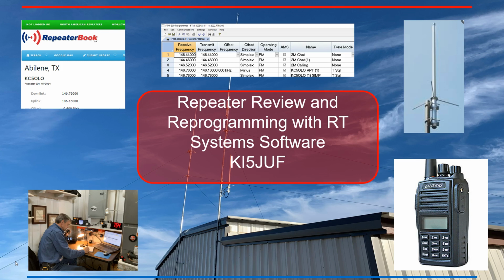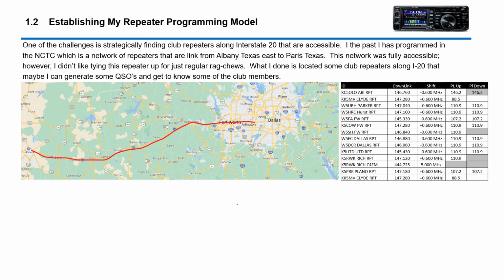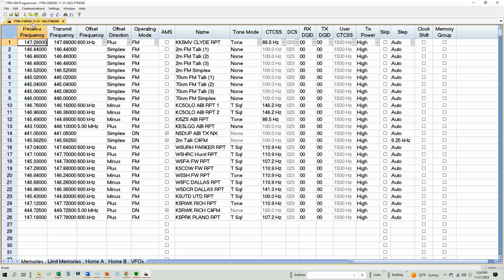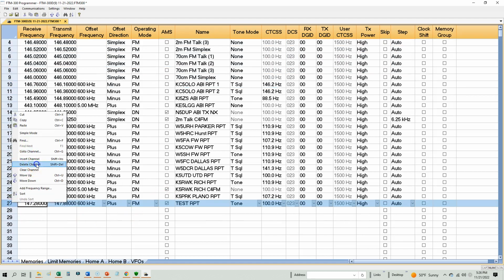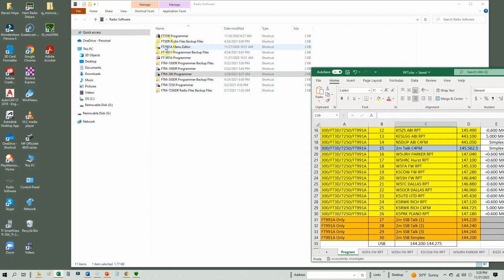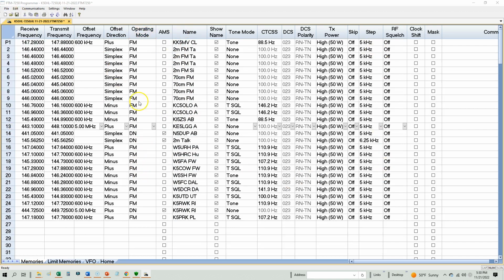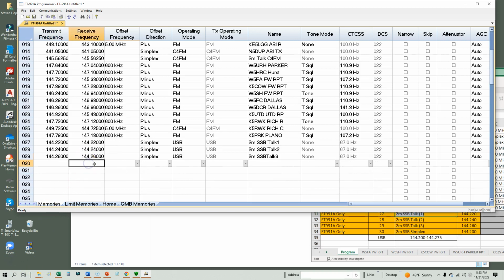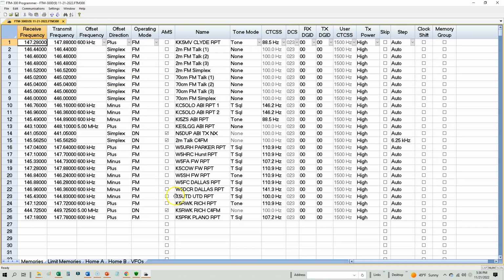Repeater Review and Reprogramming with RT Systems Software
This video looks at my current repeater set-up for my FTM-300D and some changes I’m going to make using excel .csv file format and the RT Systems software to model one file and export it to a excel.csv and reload it into other radios using different RT system versions for specific to each radio with a common .csv file.

This video incorporates a full line of club repeaters from the DFW Metroplex all the way to Abilene,  On the FT991A portion I add four 2M SSB simplex frequencies for having local QSO's,  My plan is to be able to drive an rotate the memory location knob and check in with varous repeaters on the road and star to make new contacts.

If you in any of these clubs let me know I'd love to chat sometime.

KK5MV CLYDE RPT 147.280
2m FM Talk (1)
146.440
2m FM Talk (2)
146.460
2m FM Talk (3)
46.480
2M FM Simplex
146.520
70cm FM Talk (1)
445.020
70cm FM Talk (2)
445.040
70cm FM Talk (3)
445.060
70cm FM Simplex 4
46.000
KC5OLO ABI RPT (1)
146.760 PL 146.2 up/down
KC5OLO ABI RPT (2)
146.960 PL 146.2 up/down
KI5ZS ABI RPT
145.490 PL 88.5 up
KE5LGG ABI RPT
443.100 PL 88.5 up
N5DUP ABI C4FM 441.050
2m Talk C4FM
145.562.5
W5URH PARKER RPT
147.040 PL 110.9 up/down
W5HRC Hurst RPT
147.100 PL 110.9 up/down
W5FA FW RPT
145.330 PL 107.2 up/down
K5COW FW RPT
147.280 PL 110.9 up/down
W5SH FW RPT
146.840 PL 110.9 up/down
W5FC DALLAS RPT
146.880 PL 110.9 up/down
W5DCR DALLAS RPT
146.960 PL 110.9 up/down
K5UTD UTD RPT
145.430 L 110.9 up/down
K5RWK RICH RPT
147.120 PL 110.9 up/down
K5RWK RICH C4FM
444.725
K5PRK PLANO RPT
147.180 PL 107.2 up/down
2m SSB Talk (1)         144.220  (FT991A Only)
2m SSB Talk (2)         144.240  (FT991A Only)
2m SSB Talk (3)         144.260  (FT991A Only)
2m SSB Simplex         144.200 (FT991A Only)